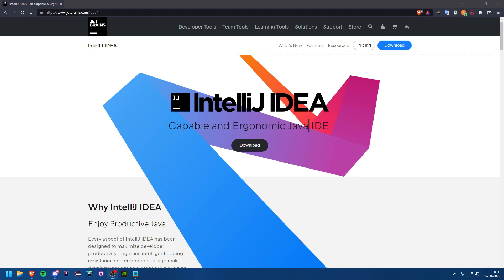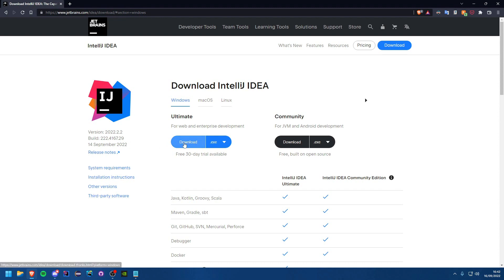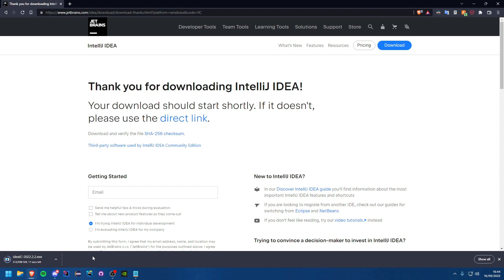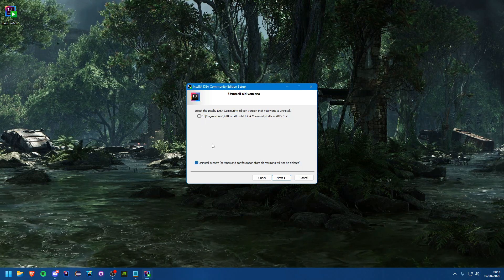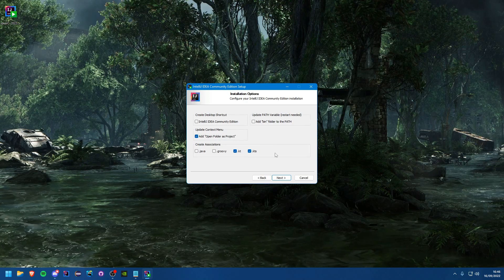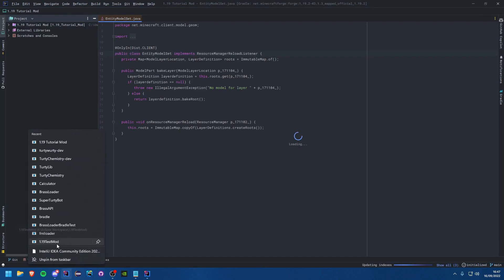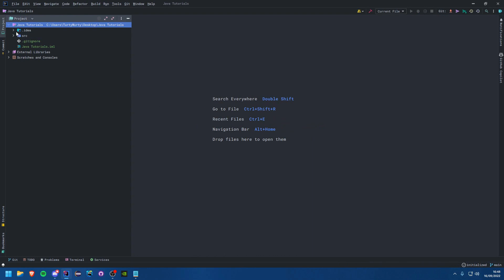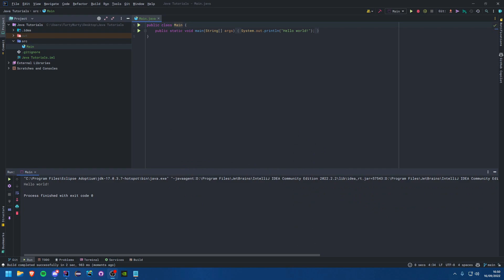Java Tutorial #2 - Creating a Java Project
In this tutorial I show you how to install IntelliJ IDEA onto your system and create our first Java project. In the next tutorial we will start digging into Java, starting with variables and working our way up.